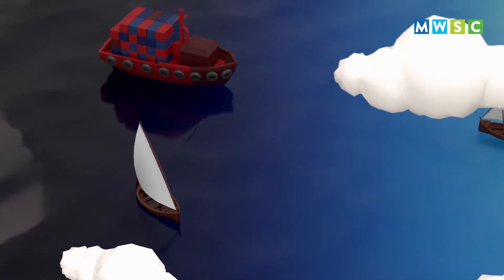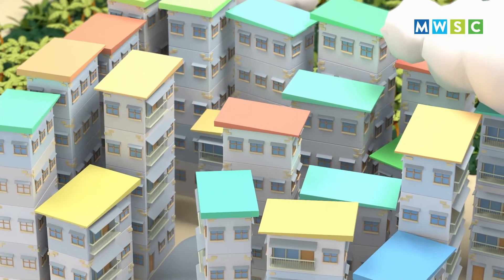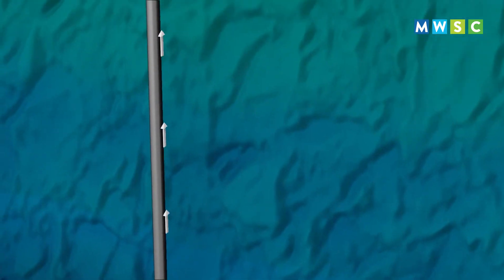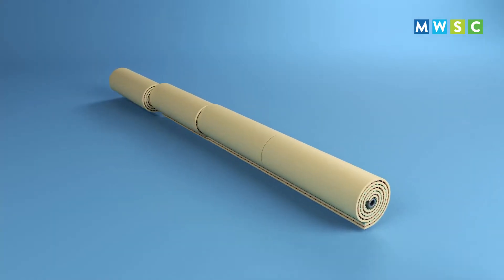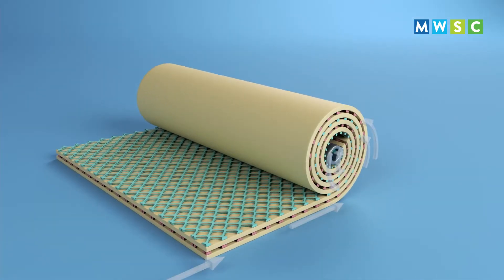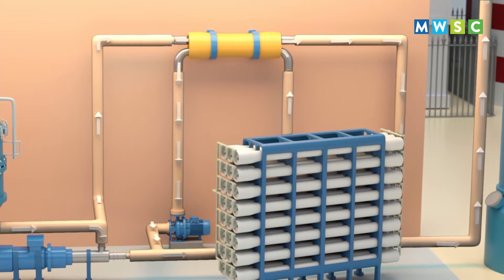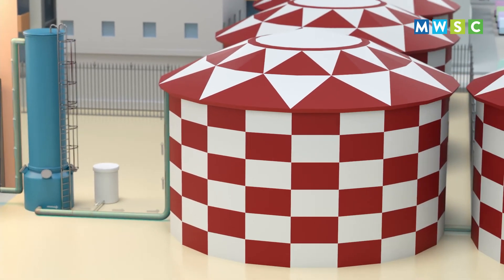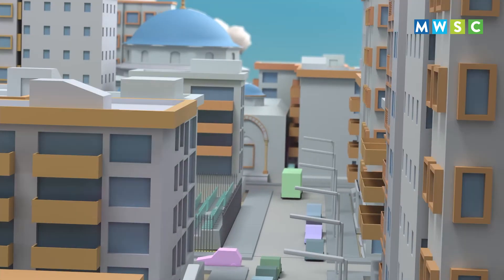The Process of Reverse Osmosis at MWSC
Almost all of the liquid freshwater in the world is groundwater, supporting drinking water supplies, sanitation systems, farming, industry and ecosystems.

At MWSC the process of reverse osmosis is used to produce portable water. Several quality assurance stages are further undergone to provide safe water for the community by MWSC.